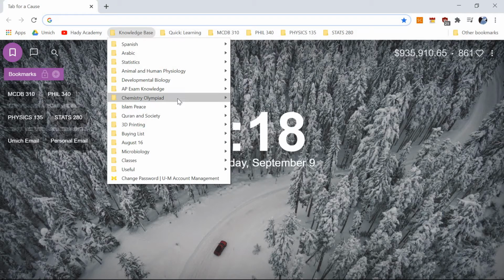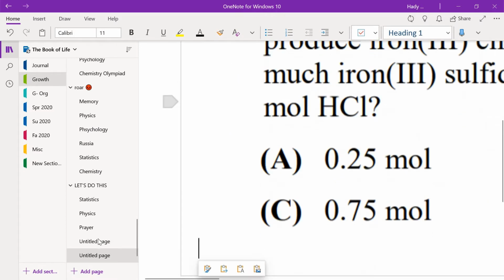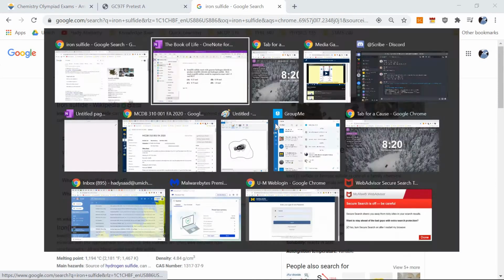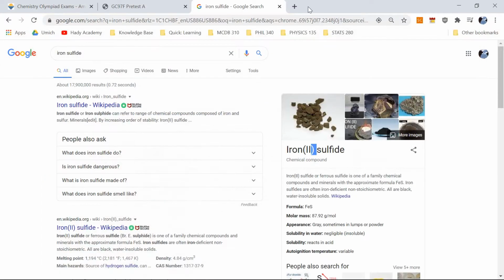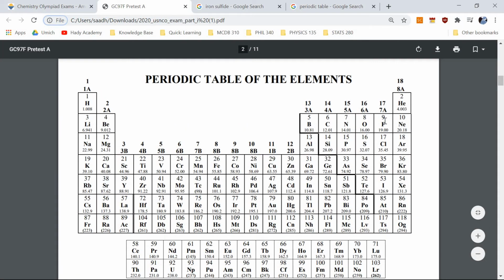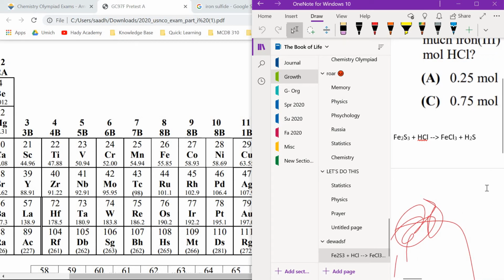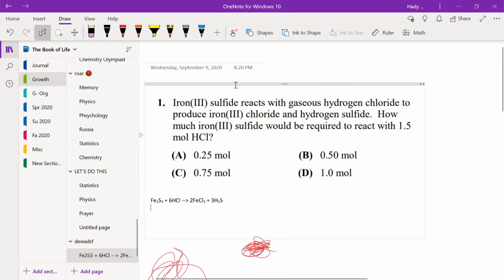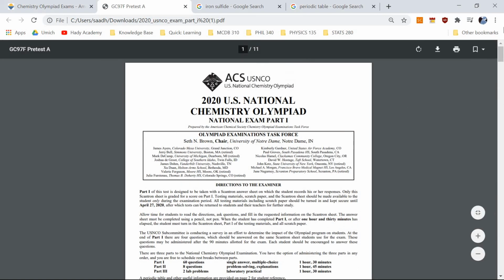Chemistry Olympiad National q1 2020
Explanation of Question 1 of the 2020 (National) Chemistry Olympiad Exam.

Sign up for the next exam (I think it's in 2021) if you're in high school! Or take these skills to dominate your collegiate general chemistry classes, to build up your at-home chem lab, or to bring nice knowledge and understanding hopefully to your life.

Take care.